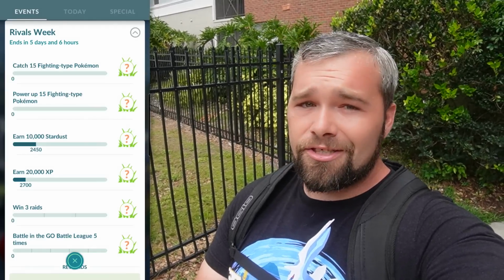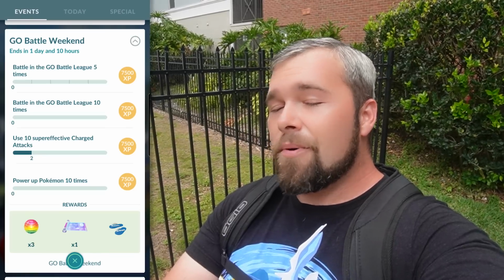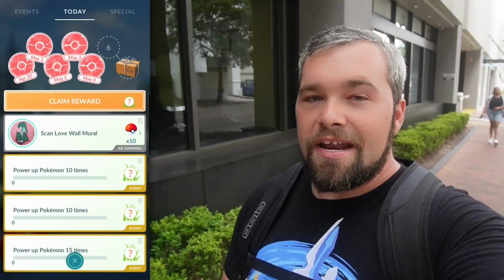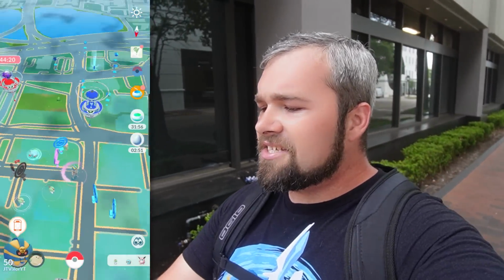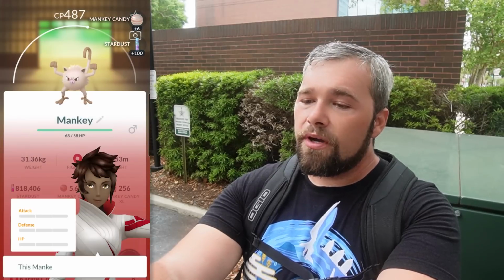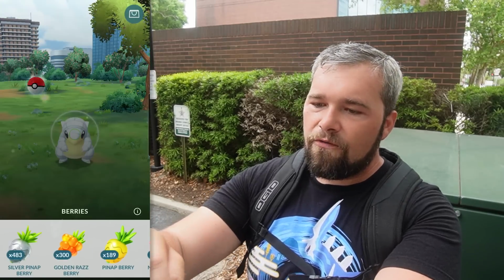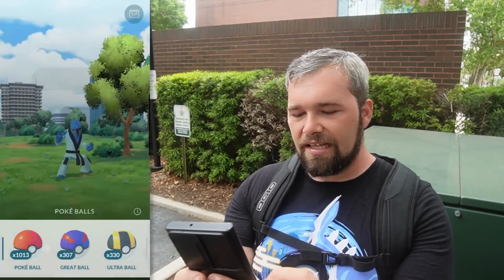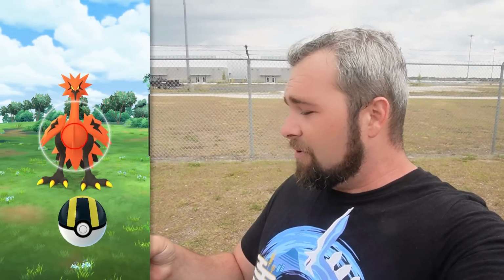Rivals Week Shiny Hunt! Another Galarian Legendary Bird Caught but... (Pokémon GO)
JT Ramen Merch!